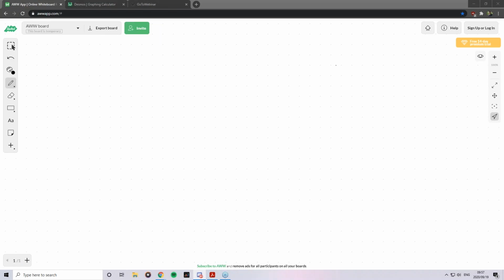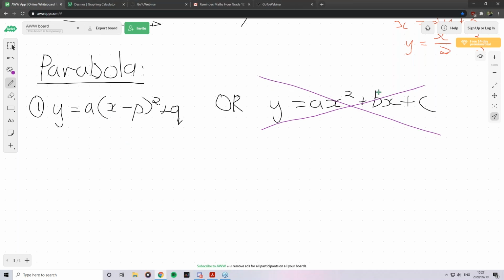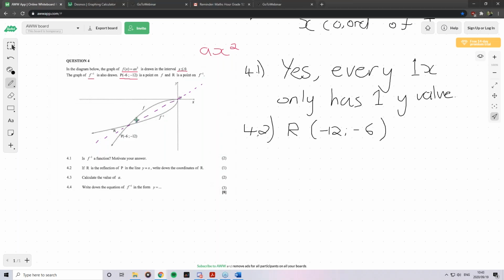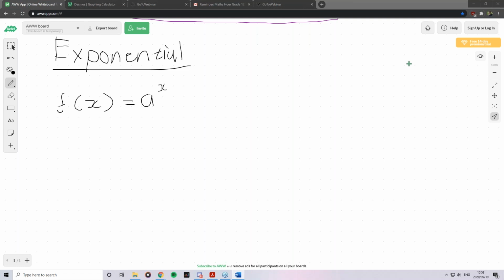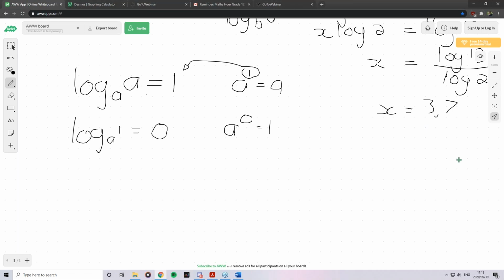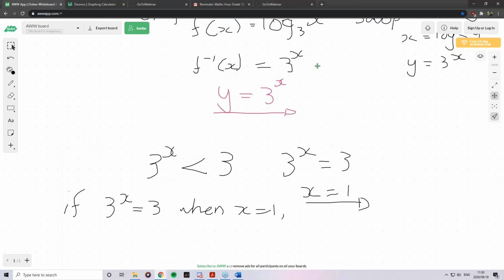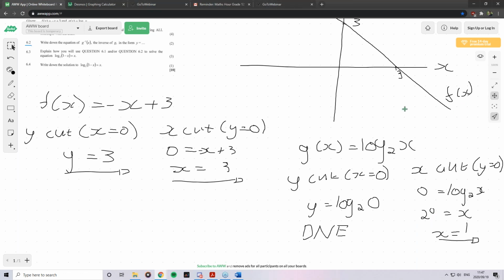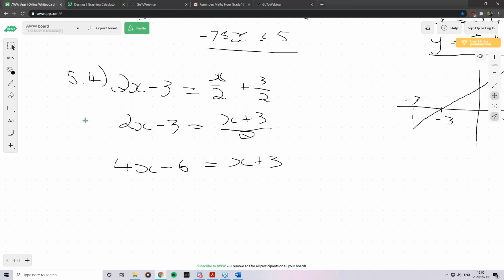Maths Hour Grade 12 Inverse functions (Updated)